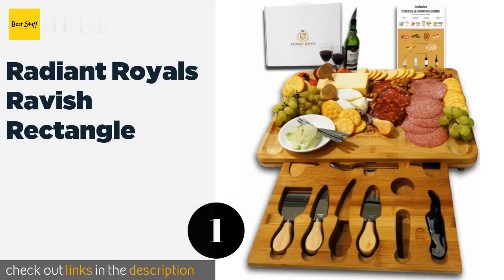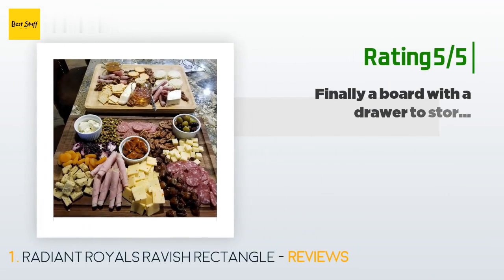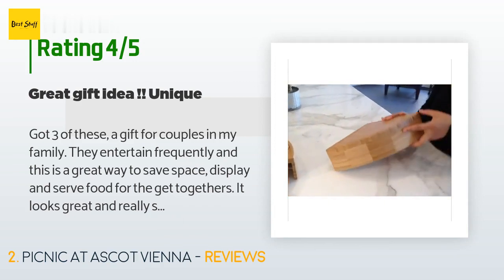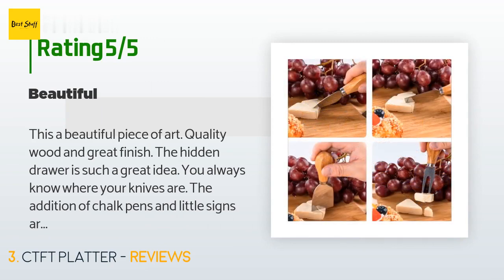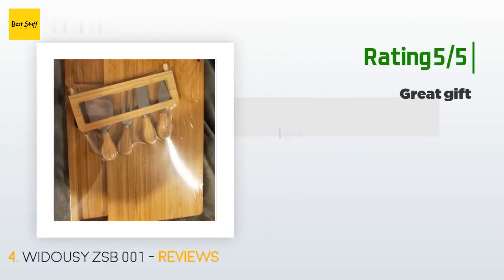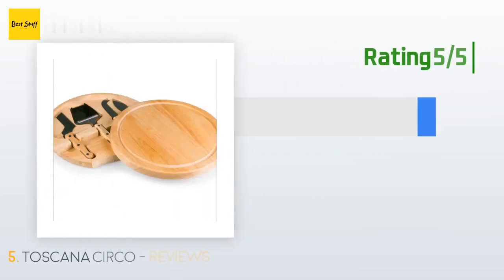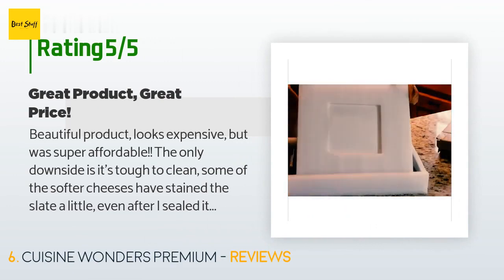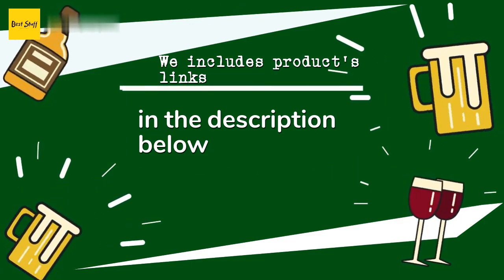🌵7 Best Cheese Board Sets 2020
1 - Radiant Royals Ravish Rectangle:
✅ Amazon US
🌏 Amazon International

2 - Picnic At Ascot Vienna:
✅ Amazon US
🌏 Amazon International

3 - Ctft Platter:
✅ Amazon US
🌏 Amazon International

4 - Widousy Zsb 001:
✅ Amazon US
🌏 Amazon International

5 - Toscana Circo:
✅ Amazon US
🌏 Amazon International

6 - Cuisine Wonders Premium:
✅ Amazon US
🌏 Amazon International

7 - Zelancio Marble And Acacia:
✅ Amazon US
🌏 Amazon International